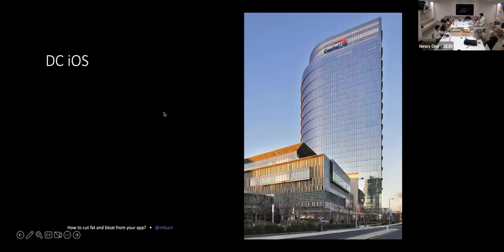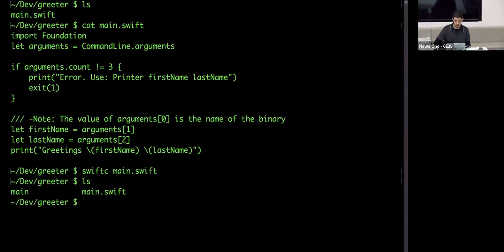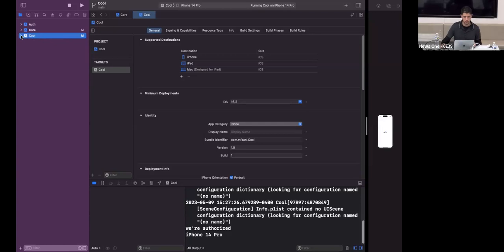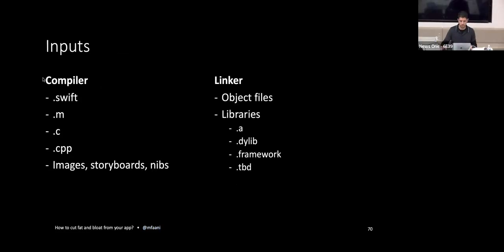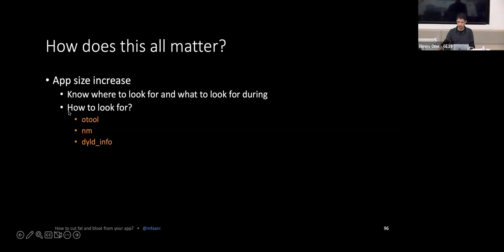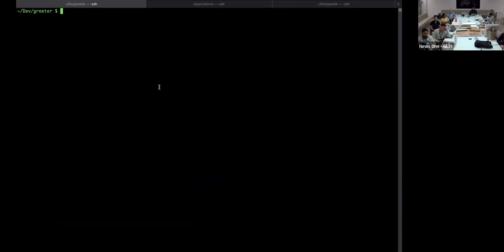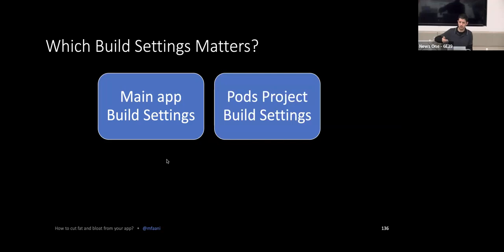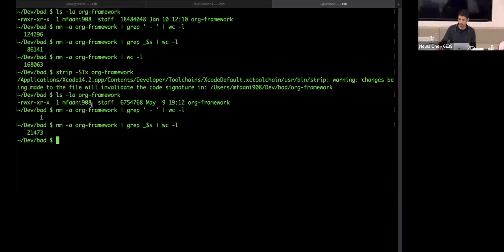DC iOS: How to cut fat and bloat from your app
DC iOS Meetup - 5/9/2023

• How to cut fat and bloat from your app
Mohammad Faani, iOS Engineer at Comcast

Ever wondered what goes on behind the scenes when you hit build on your iOS app? Wanted to learn how to peek under the hood and optimize size and quality? In this talk, you’ll discover the secrets of the build process, how to use tools and techniques to diagnose and fix issues, and how to trim down the fat and bloat from your app.

Mohammad is an iOS engineer at Comcast